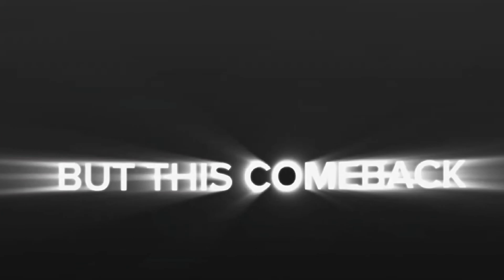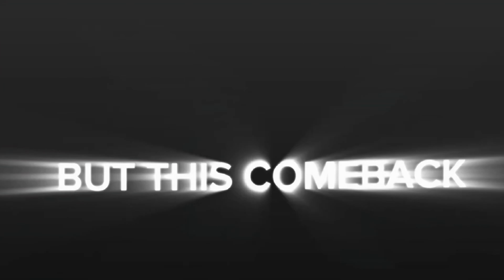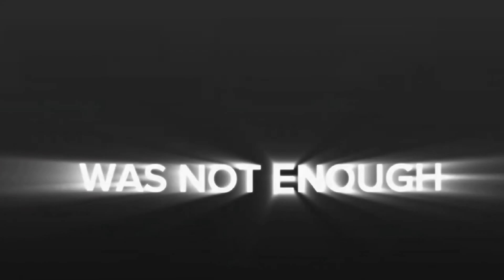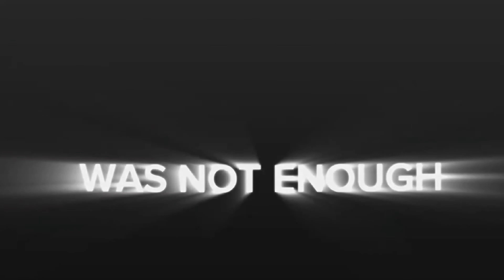I am back 🦁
Hello guys keise ho aap log bahut din bad video upload ki hai please support karna shere this video all friends,